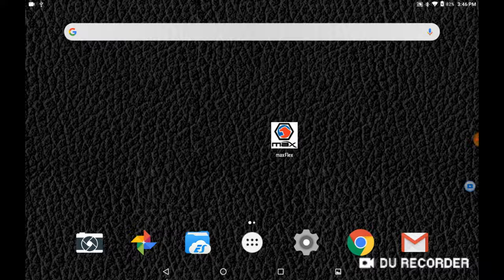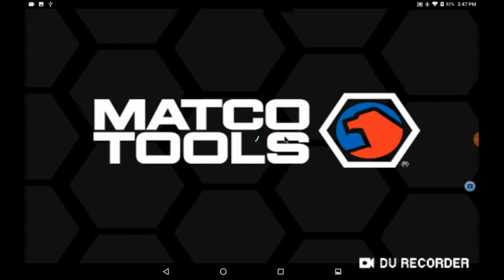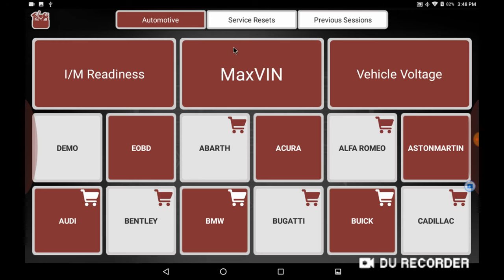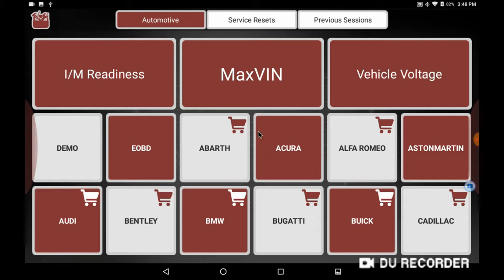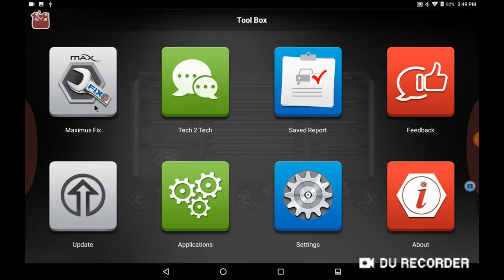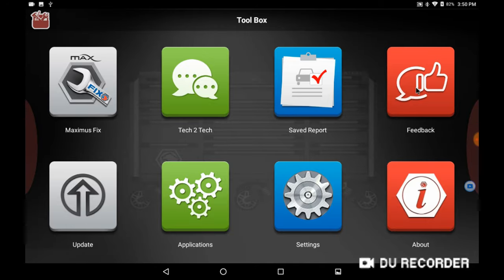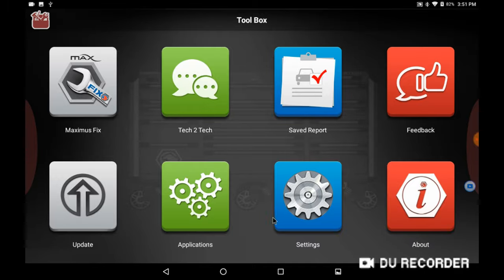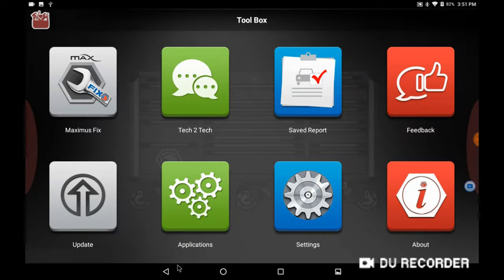MaxFlex - Basic Navigation